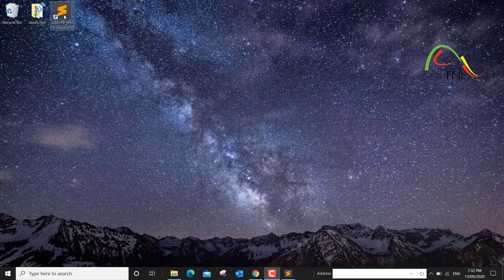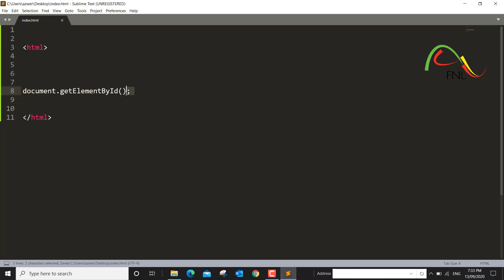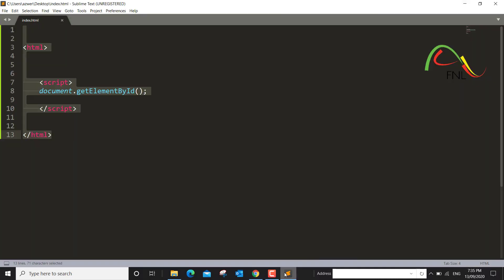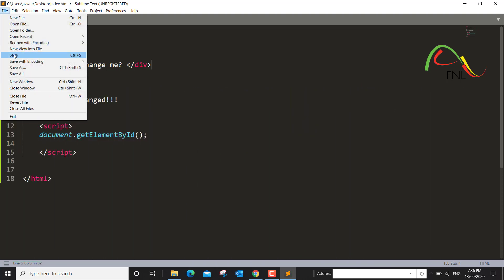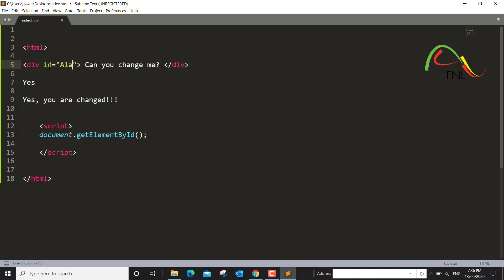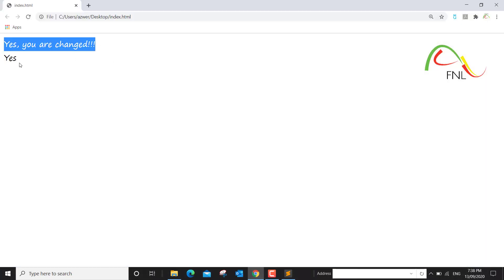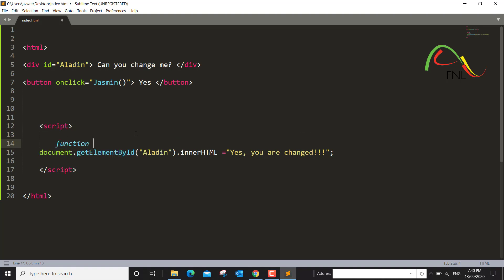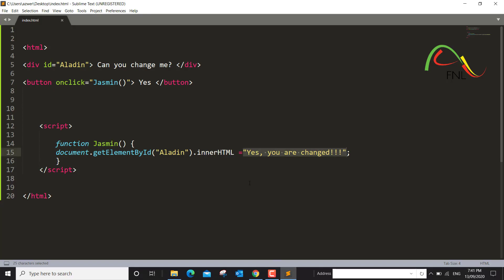Document.getElementById - Learn JavaScript by examples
#1 - I will be describing what is Document.getElementById is in JavaScript and how it works.